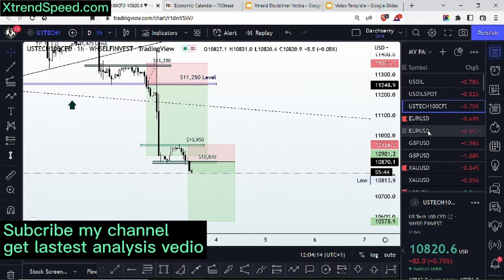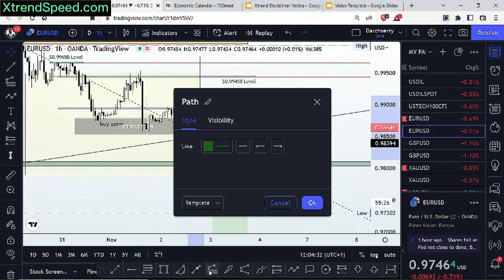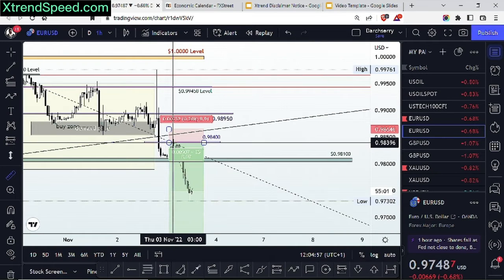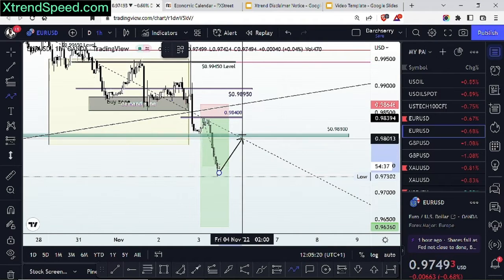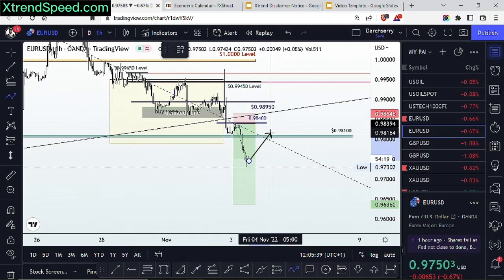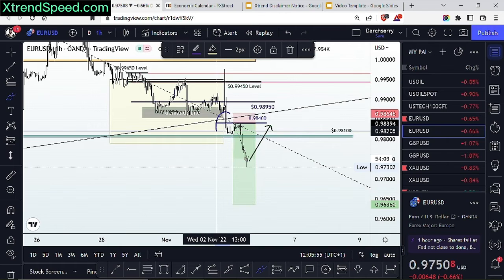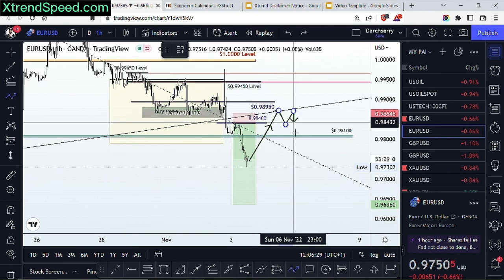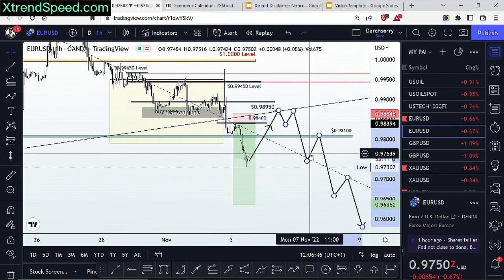How to Invest EURUSD？ TIME TO BUY? | FOREX | Trading Analysis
EURUSD Forecast & Technical Analysis JULY 20, 2022

Live example
Foreign Exchange
95% Winning Forex Trading Formula - The Forex Master Candlestick Pattern 📈